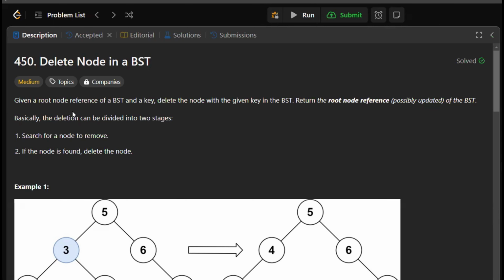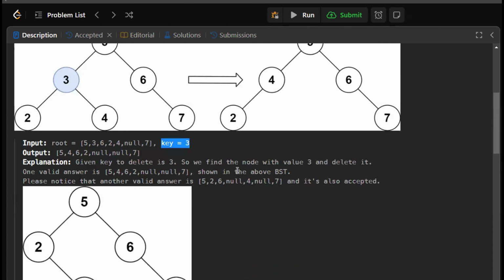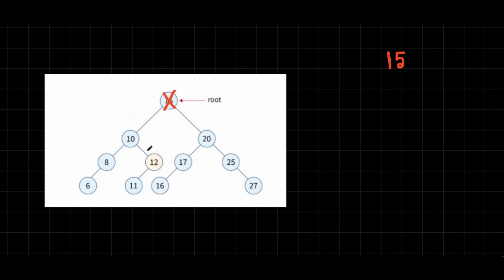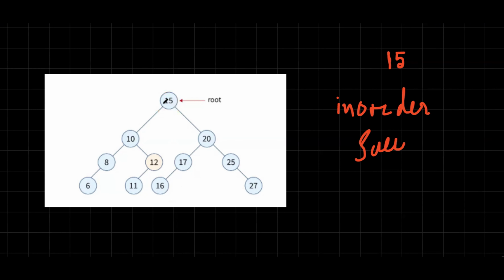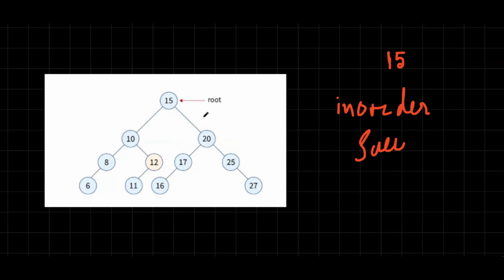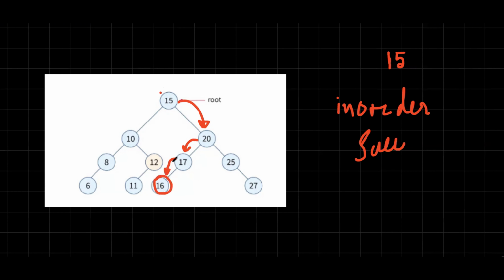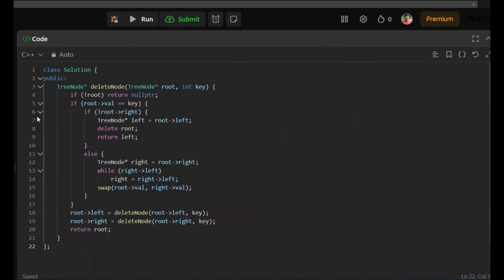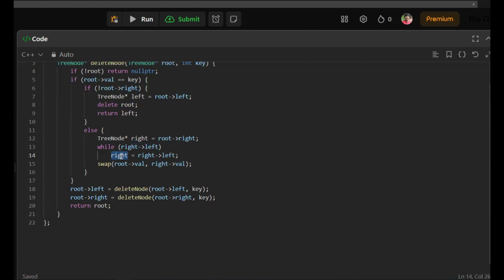Delete Node in a BST | Google Interview Question | Tree | LeetCode 450 | C++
Timestamp:
0:00 - Understand the Problem
0:33 - Solution of this Problem